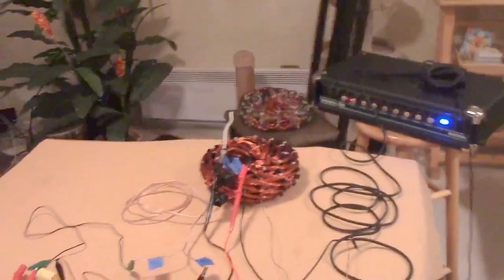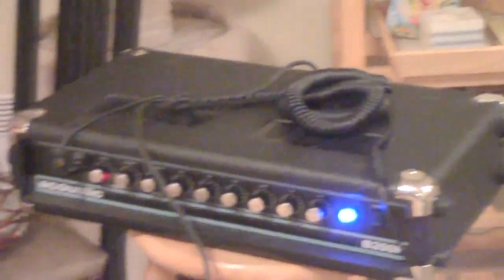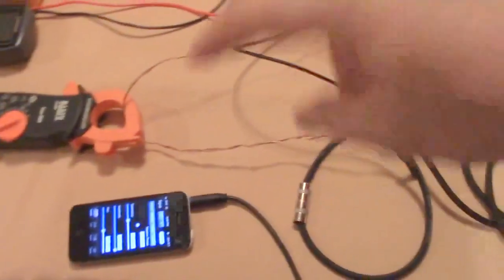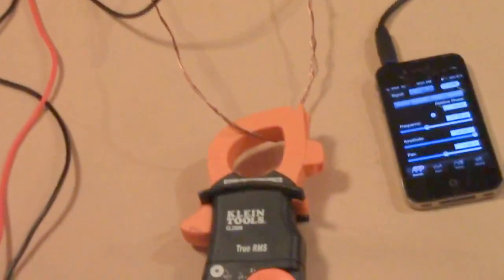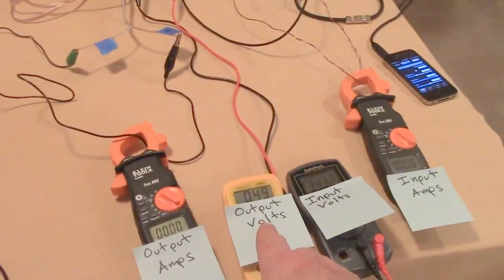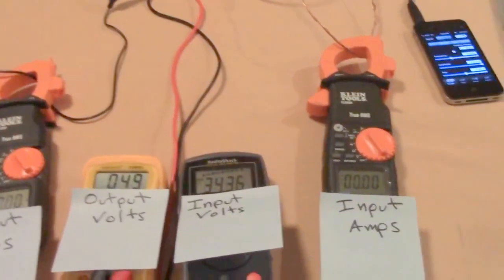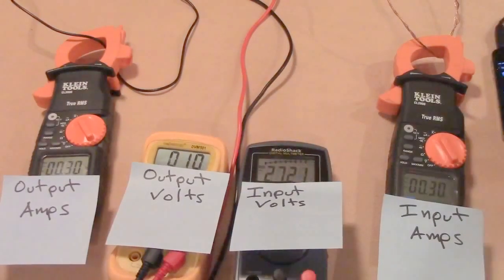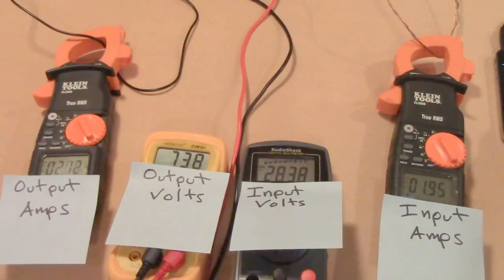Vortex Resonance Coil Showing Massive Power Out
Rolland Gregg showing massive power output of a Vortex Resonance Coil.